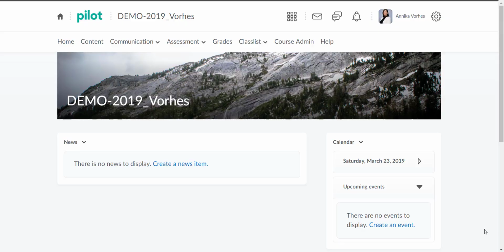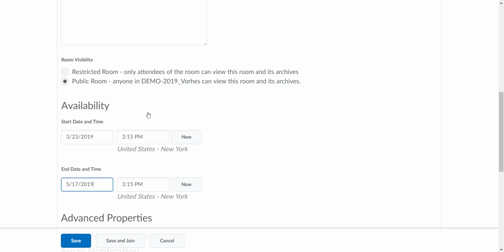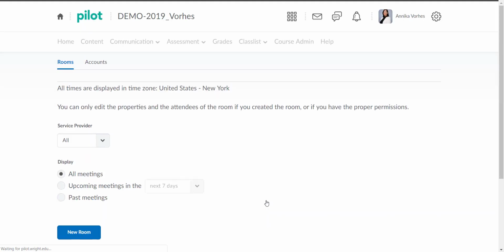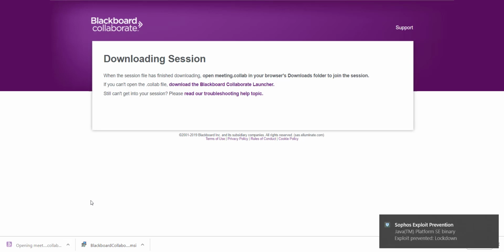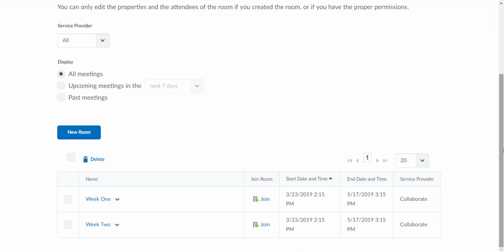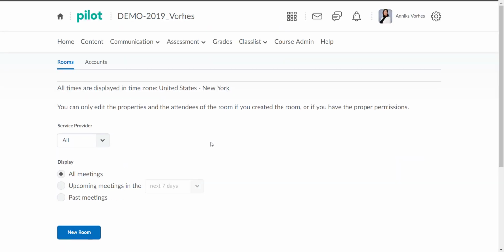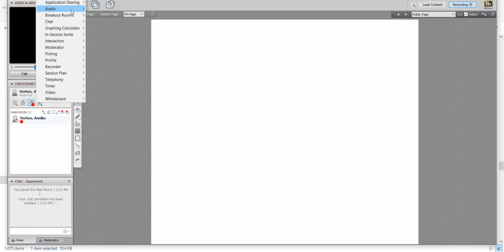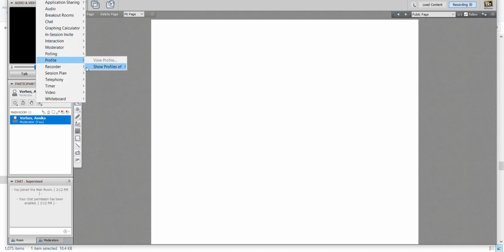D2L: Web Conferencing